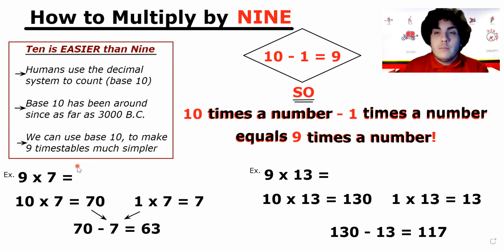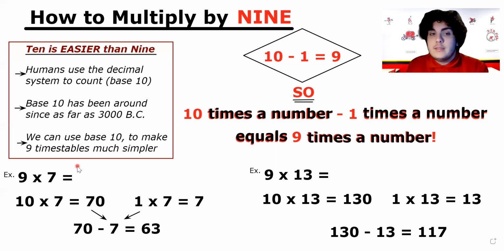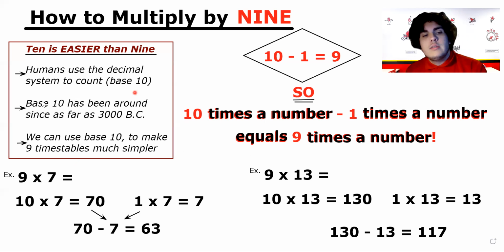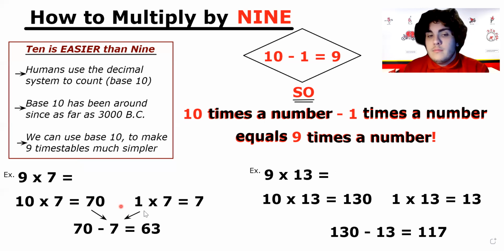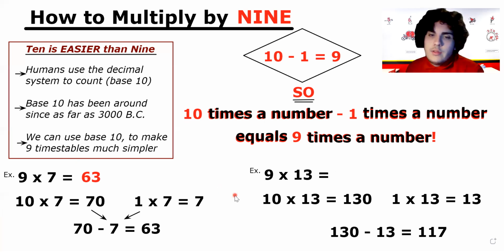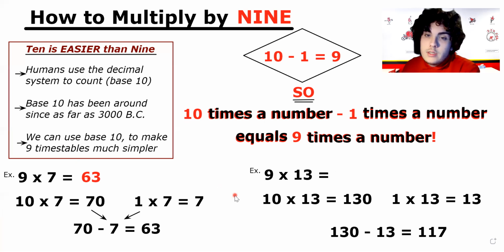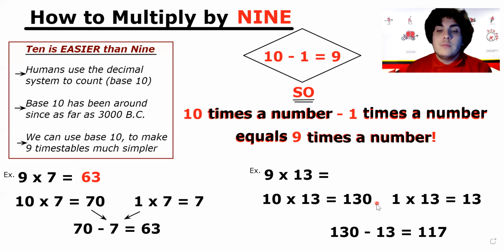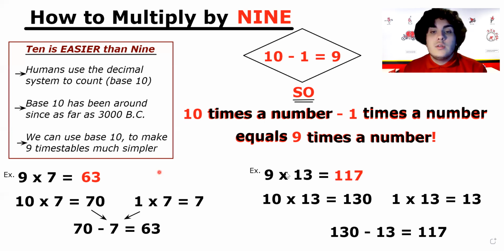HOW TO: MULTIPLY BY 9! ✏️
Struggling to multiply by 9? Struggle no more!